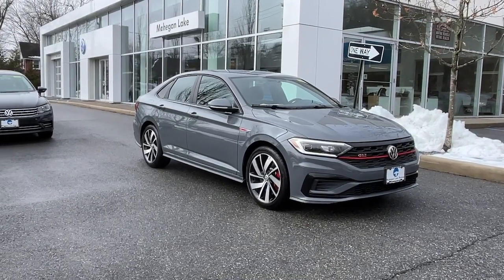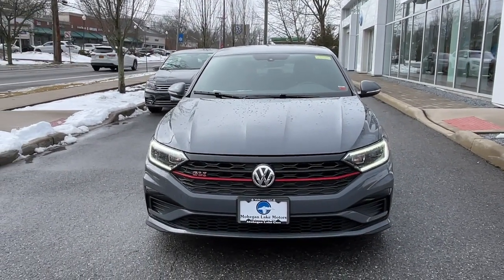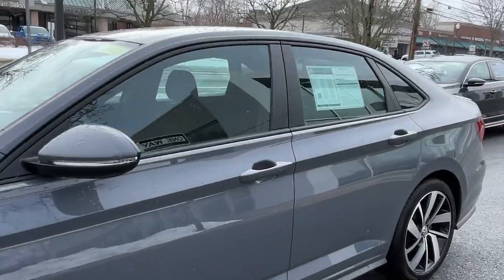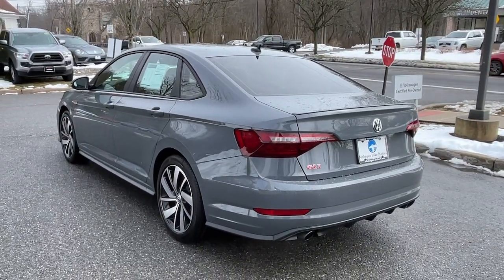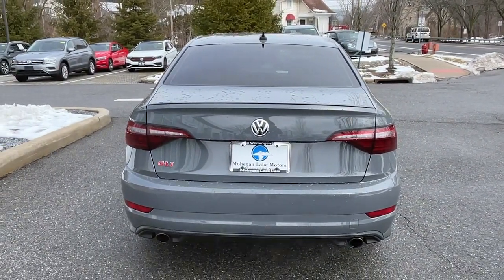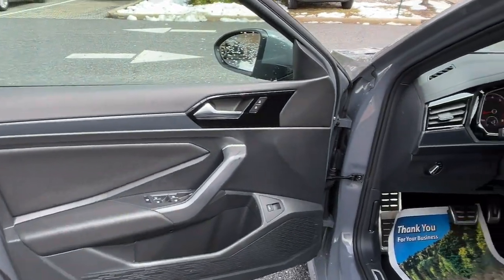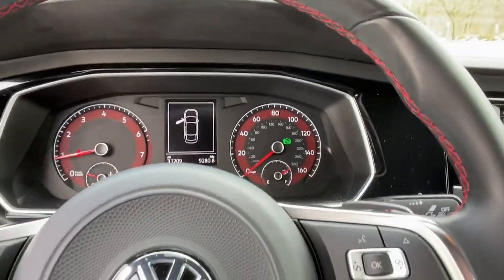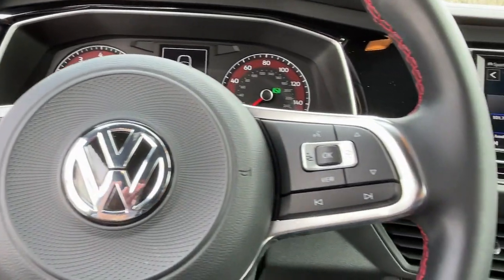2021 Volkswagen Jetta_GLI Yorktown, Putnam County, Westchester, Dutchess County, Orange County U3925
Pure Gray Used 2021 Volkswagen Jetta_GLI available in 1791 E. Main Street, Mohegan Lake, New York at Mohegan Lake Audi VW. Servicing the Yorktown, Putnam County, Westchester, Dutchess County, Orange County, NY area.

New Price! Pure Gray 2021 Volkswagen Jetta GLI 2.0T S FWD 7-Speed DSG Automatic with Tiptronic 2.0L TSI ONE OWNER CLEAN CARFAX / NO ACCIDENTS REPORTED REMAINDER OF FACTORY WARRANTY BACK UP CAMERA BLUETOOTH/HANDS FREE/CELL PHONE RECENT TRADE LOCAL TRADE FULLY DETAILED DEALER SERVICED ABS brakes Alloy wheels Electronic Stability Control Front dual zone A/C Heated door mirrors Heated front seats Illuminated entry Low tire pressure warning Remote keyless entry Traction control.brbr24/35 City/Highway MPGbrbrbrOur Sales Service and Parts Departments work closely together to provide you with the most enjoyable least stressful car-buying experience possible. The average tenure for our sales people managers technicians and all other employees is over 20 years. You can be sure theyll provide you with the highest quality care for you and your vehicle. We are also proud to be a Better Business Bureau Accredited Business with an A+ rating.